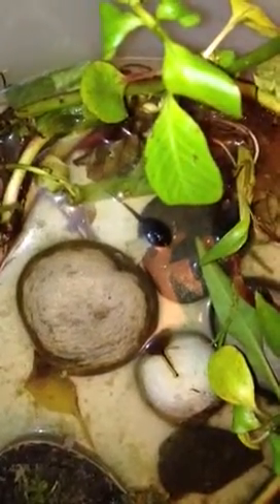Polliwog to Frog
How u get a frog from a polliwog/tadpole